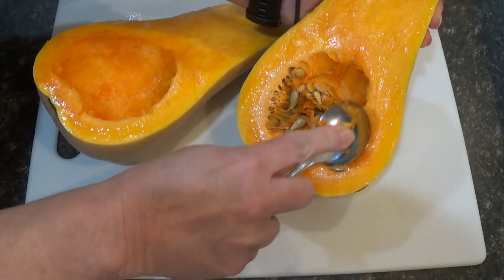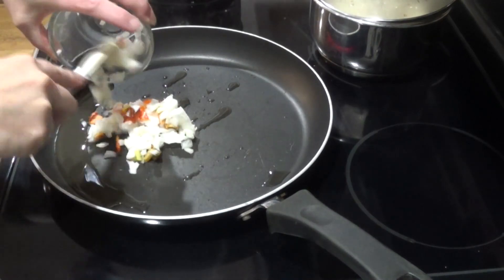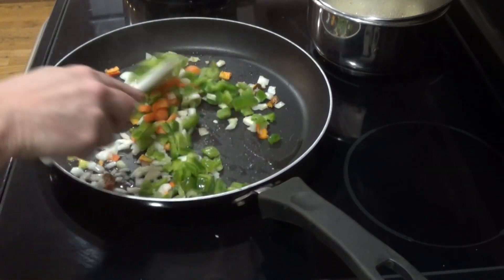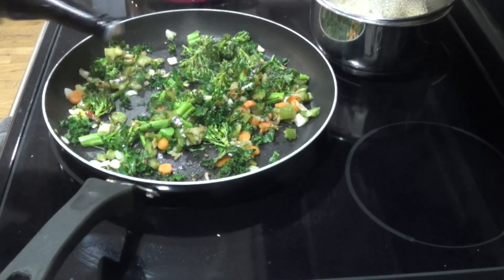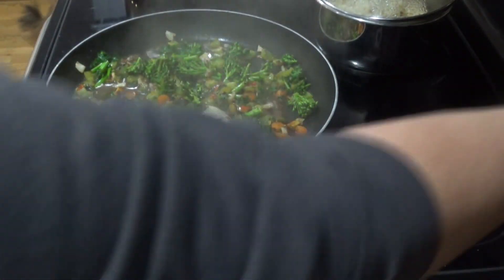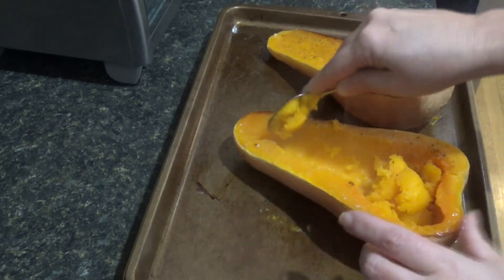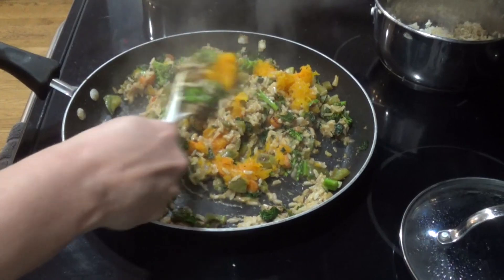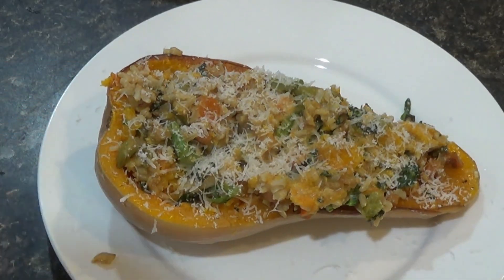Vegetarian Stuffed Butternut Squash | Pantry Challenge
This vegetarian stuffed butternut squash is so nutritious and delicious and can be made using items from your garden, pantry and freezer. There are so many easy combinations of this recipe, you can mix and match the ingredients by using rice or pasta and whatever vegetables you have available. I hope you enjoy this recipe.